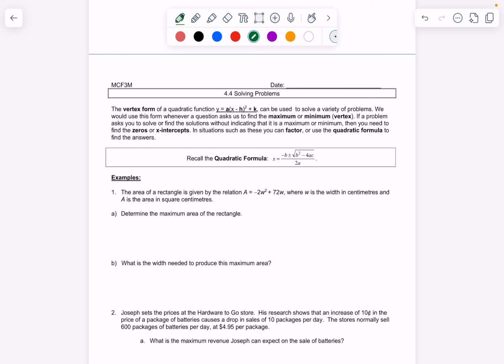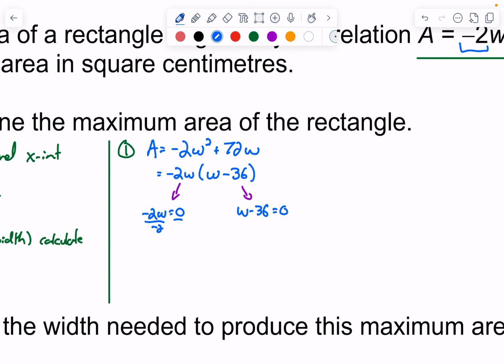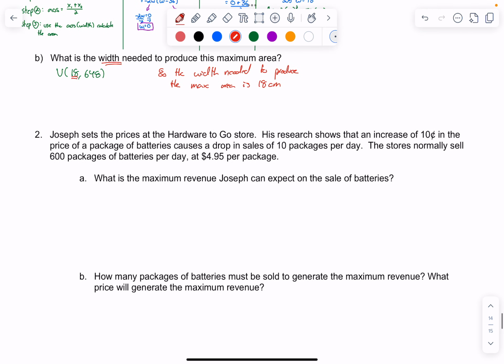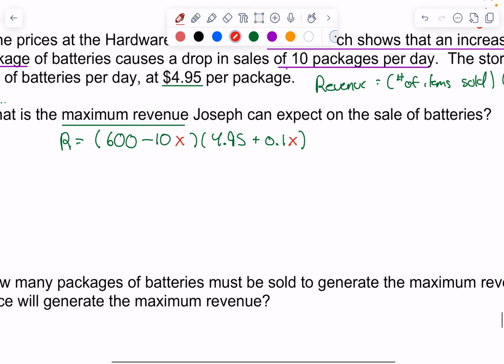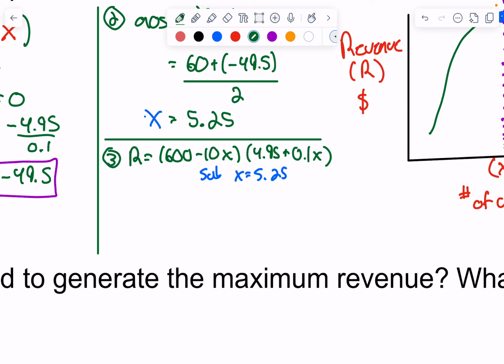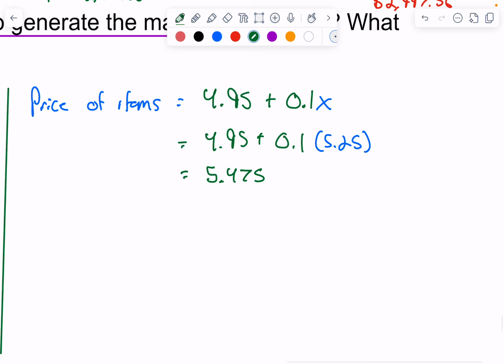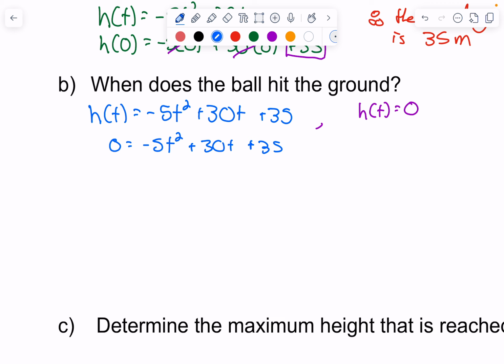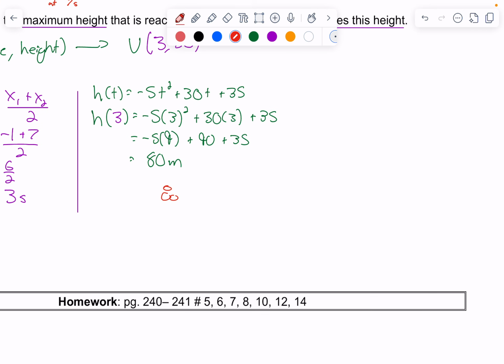4.5 - Solving Problems